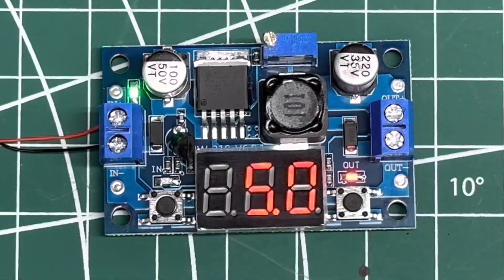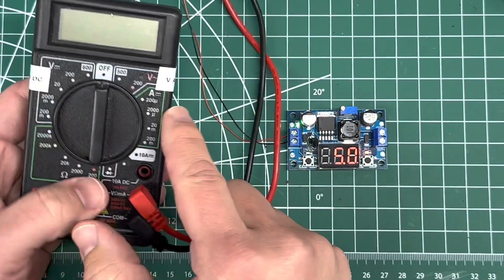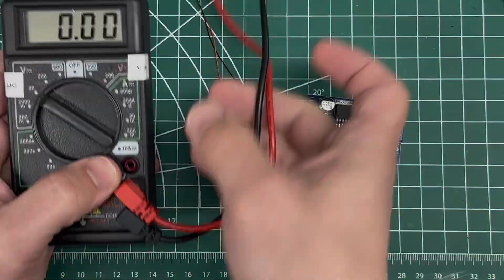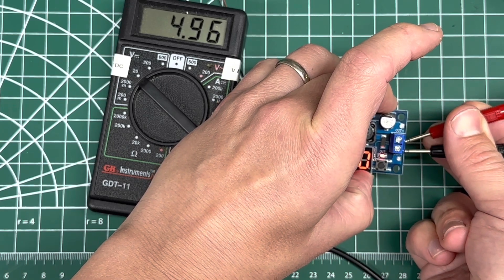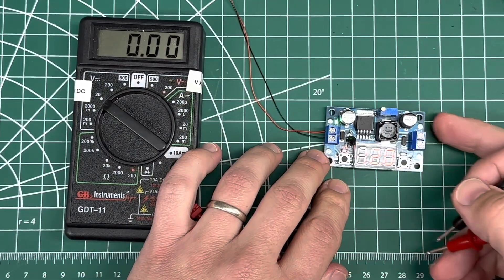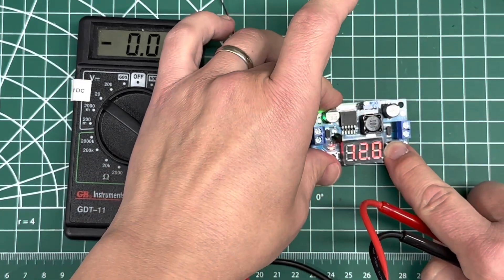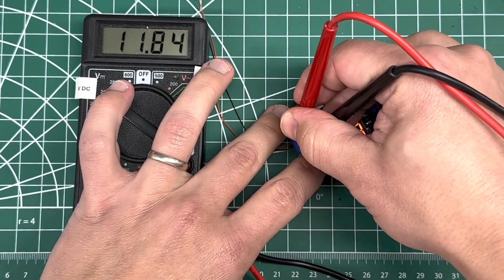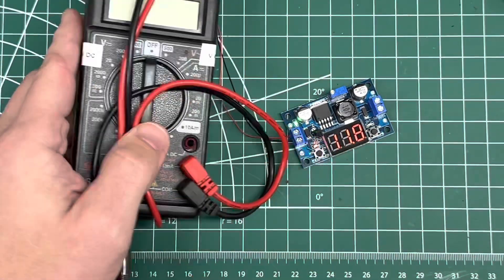How to use a multimeter: GDT-11 testing LM2596 Buck converter's voltage input & output.